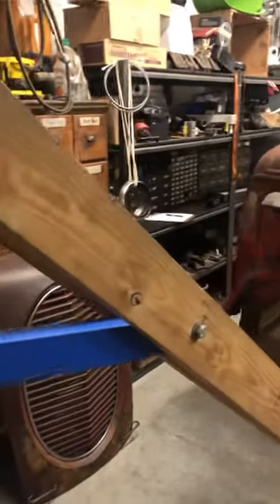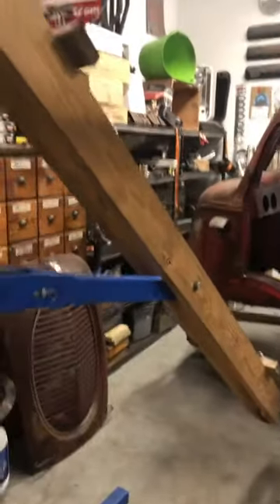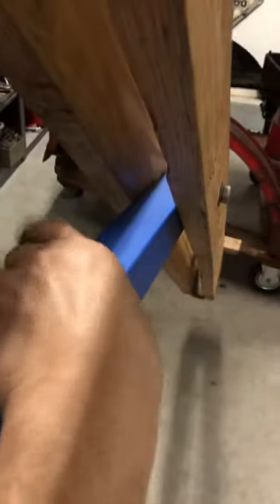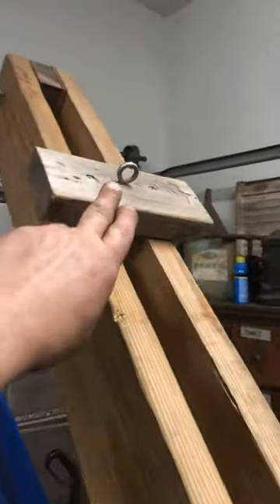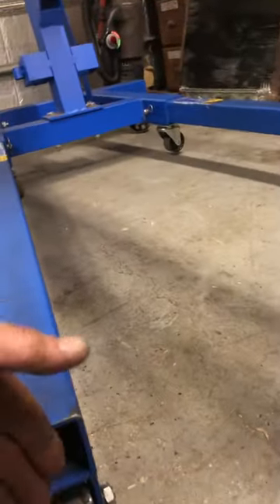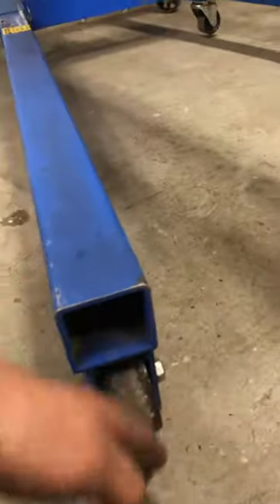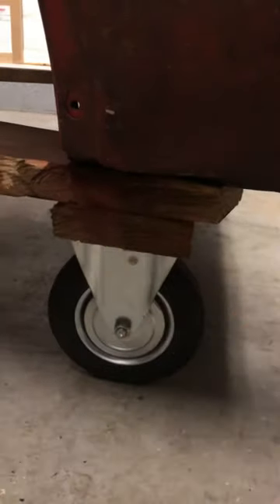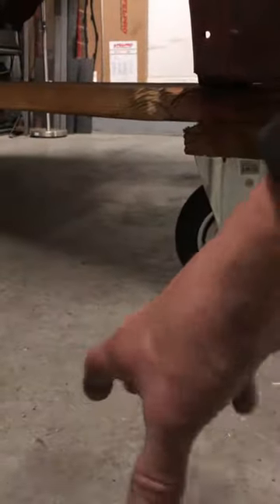DIY truck body / cab lift using an engine hoist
I get a lot of questions about my cab body lift.  I just use a simple engine hoist paired with a beam I made out of two 2x6 boards.  I also included some detail on the dolly I use to scoot my cabs around my garage while I’m in the build phase.